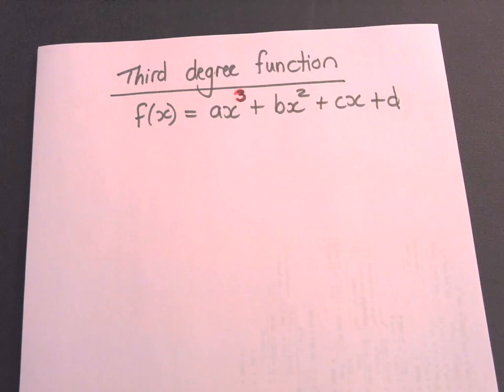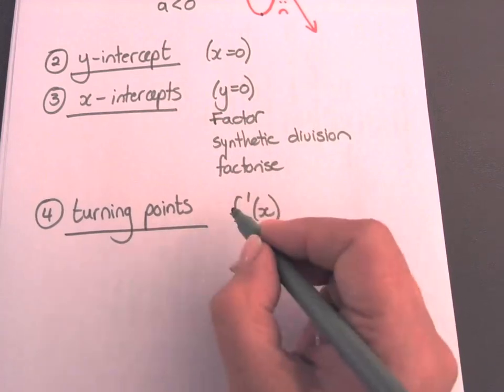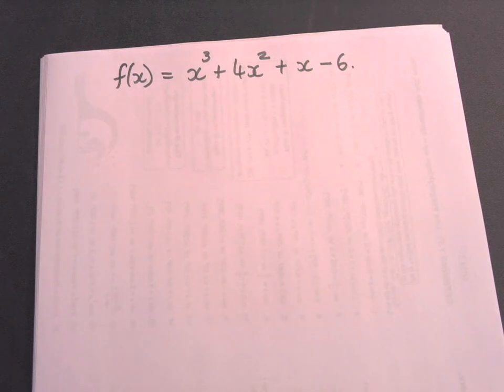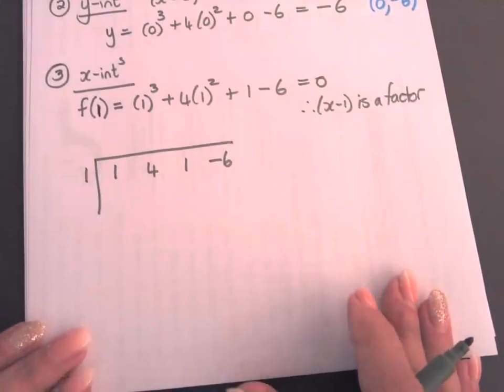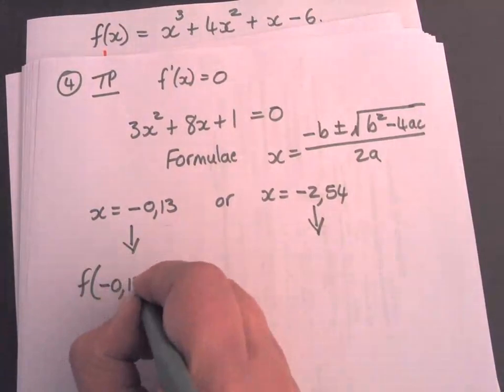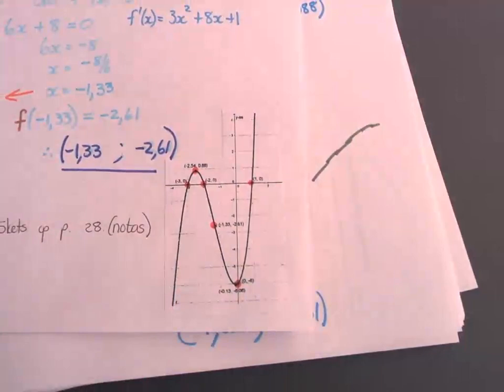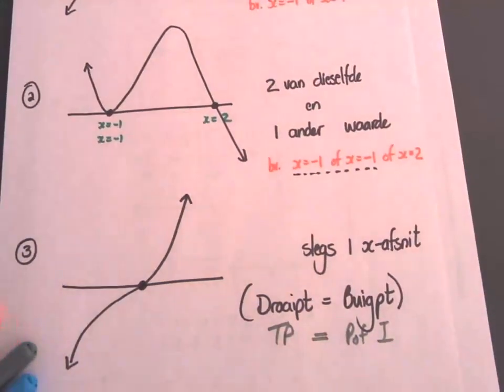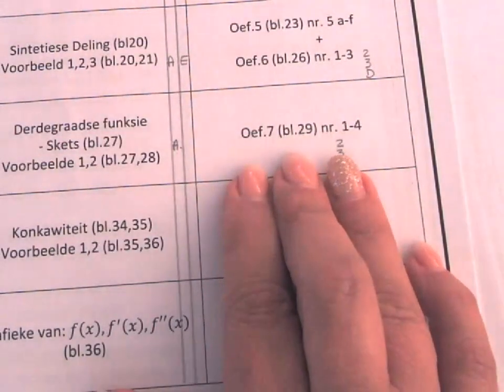Draw a 3rd degree function